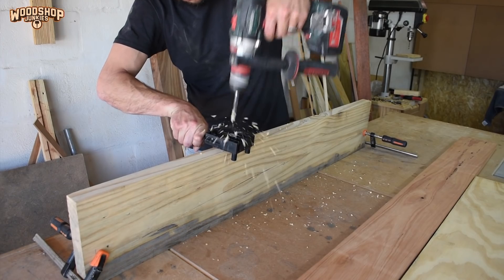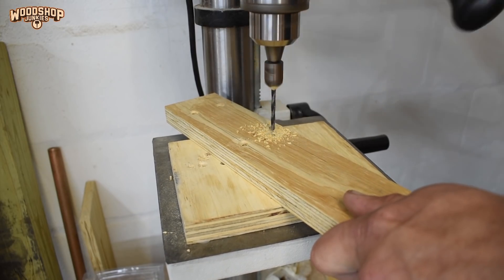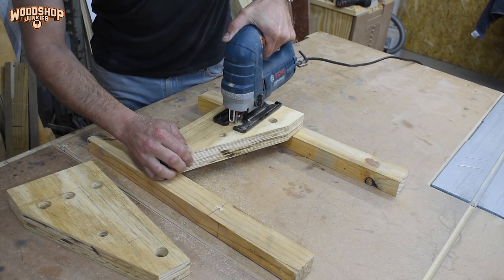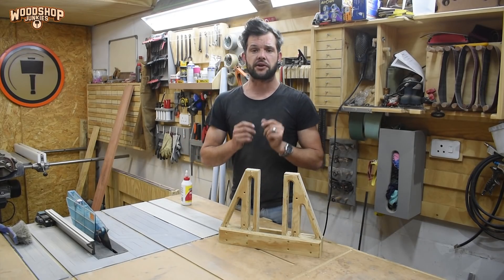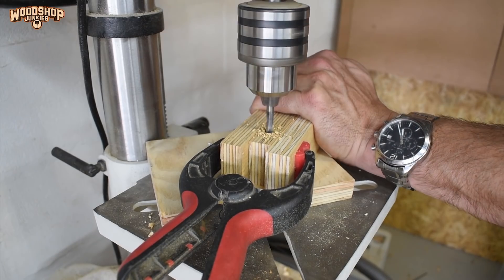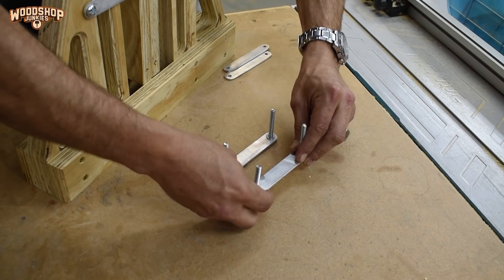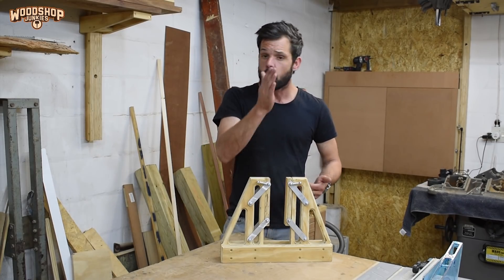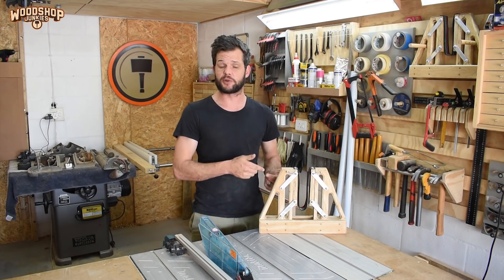Automatic Vertical Edge Clamp - How To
I came up with the idea for my version of an Auto Actuated Edge Clamp while applying edging to chipboard panels.

The Edge Clamp works beautifully with a variety of different sizes, widths, and weight boards.

It will be particularly handy when fixing hinges to doors or drilling pocket holes on the edges of large planks and boards.

Time will tell but it already seems to be a good addition to my workshop.